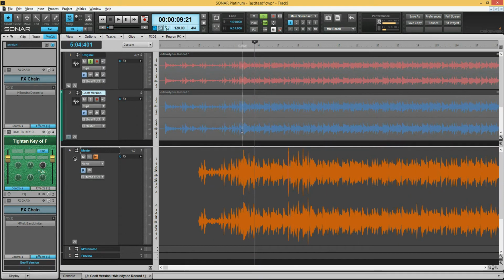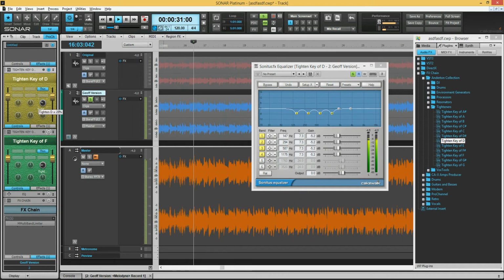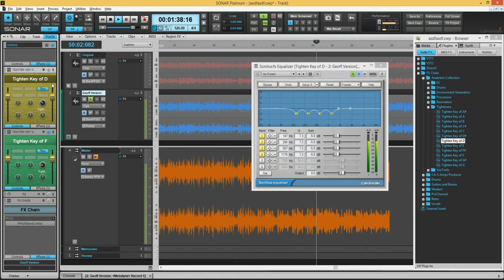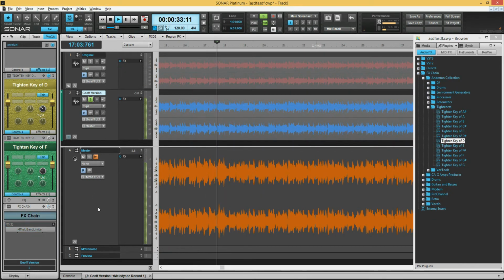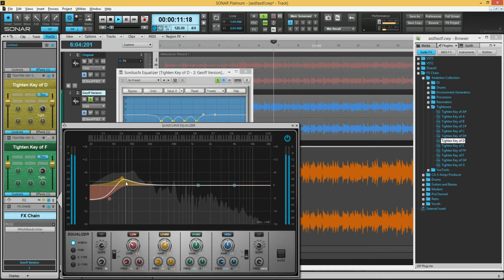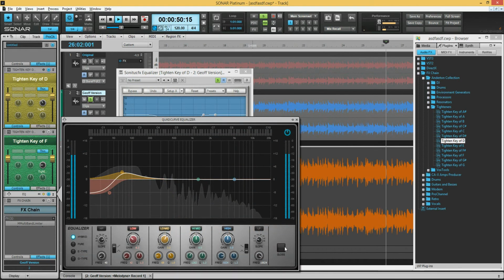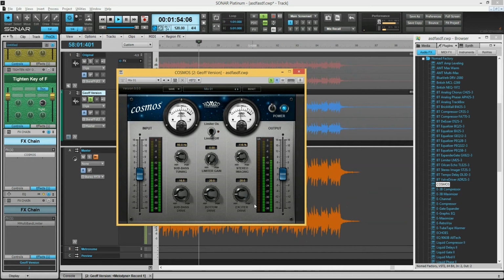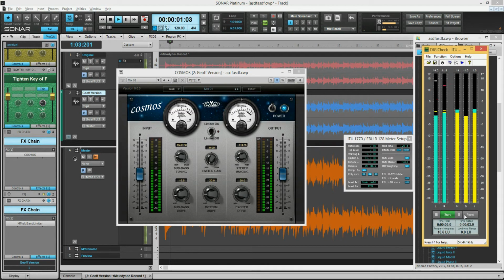20150411 MuddyTry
Trying to un-muddy a mix in Sonar Platinum edition.